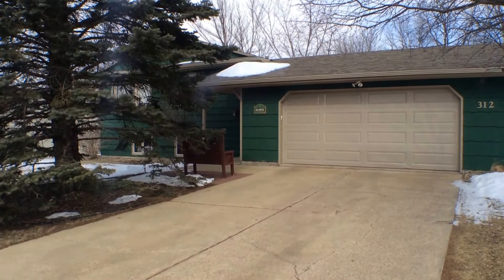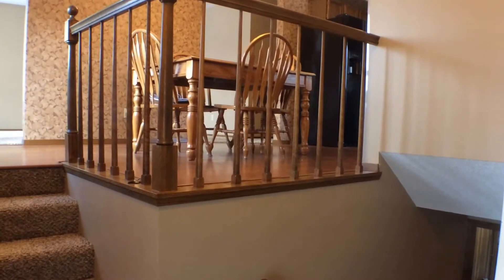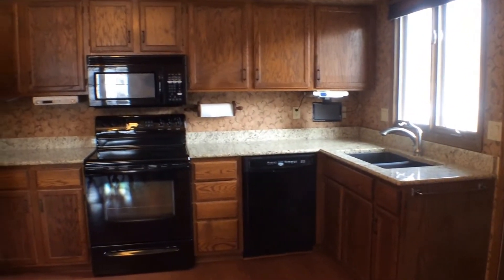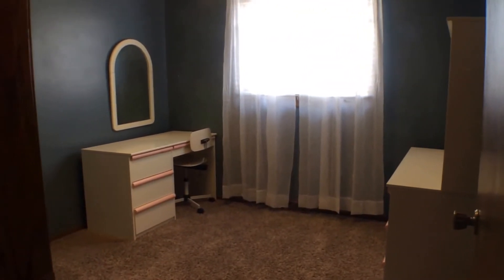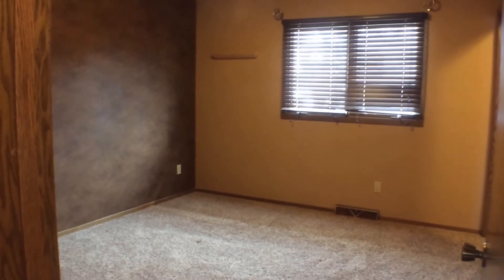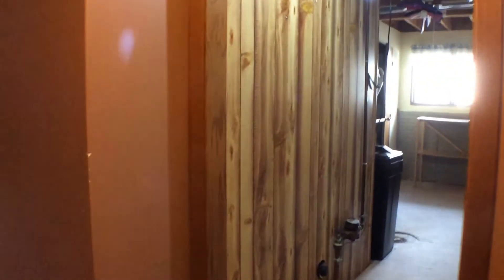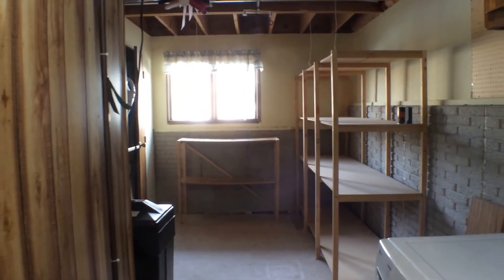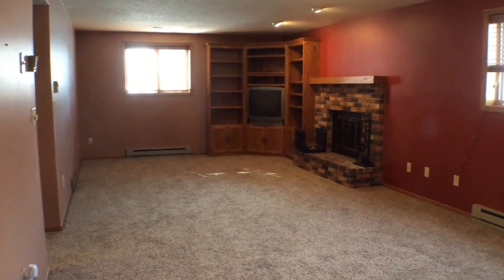"Sioux Falls Property Management” 312 E Plum Creek Drive Sioux Falls SD "Sioux Falls Homes for Rent"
Come with us on a video tour of one of our attractive "Sioux Falls Homes for Rent" located at “312 E Plum Creek Drive Sioux Falls SD 57105”.

to schedule a showing and/or to apply.

Management Express. Take more

video tours of single family homes, town homes, duplexes, or apartments at

If you are an investor worried about the risk associated with renting your property, click this link

to find out how you can mitigate those risks or visit